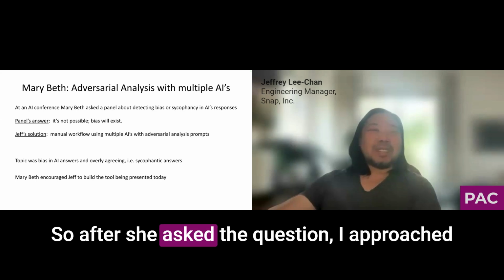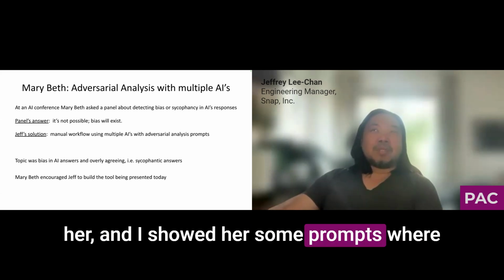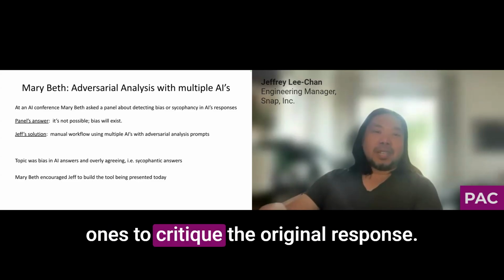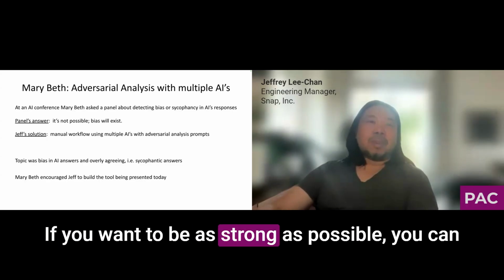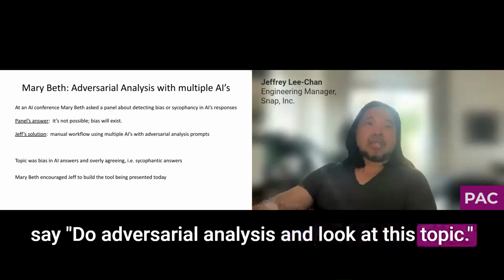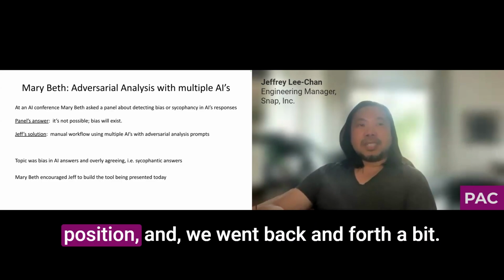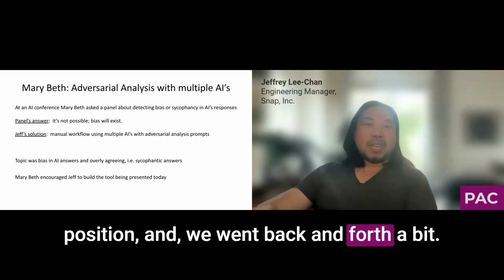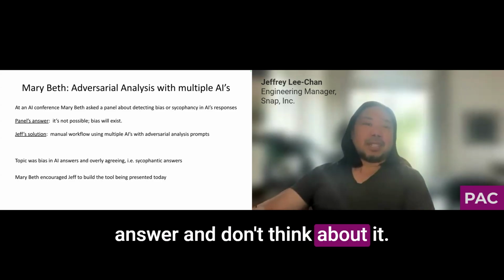[highlights] Zoom talk introducing Consensus ML and bias mitigation (4 min version)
Thanks to the Product Advisory Council (PAC) who hosted this talk! More info on them